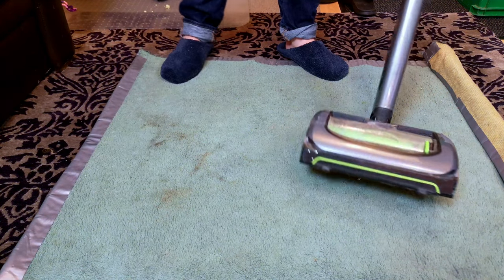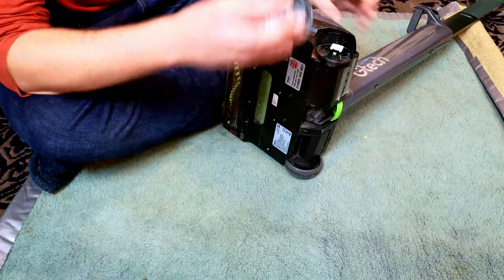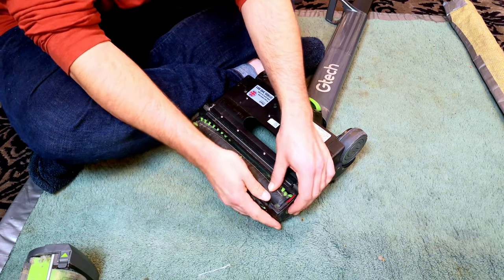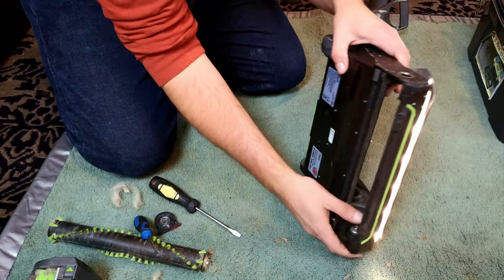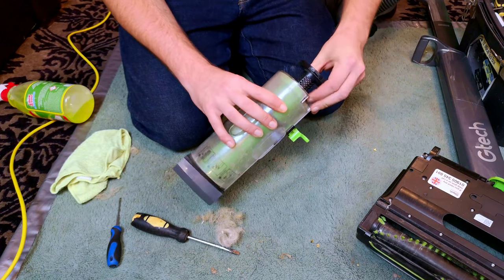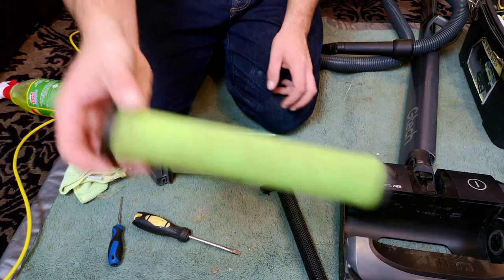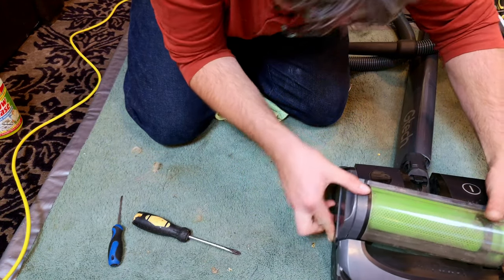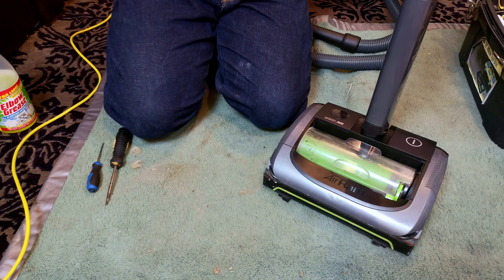gTech Air Ram Mk2 - THE only fix for the alarming brushroll noise you need!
We have another poorly gTech Air Ram on the operating carpet today. The brushroll is jammed, and the poor thing is missing a wheel. Let's see if we can sort it out!